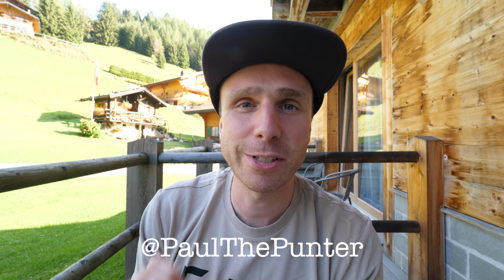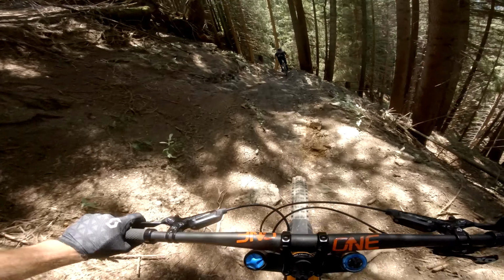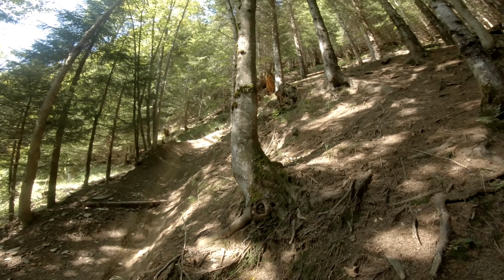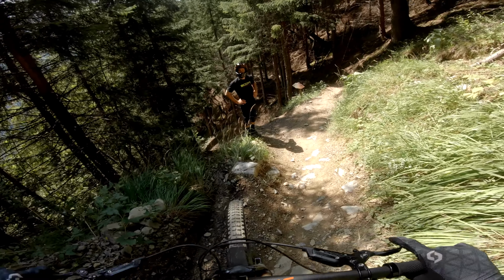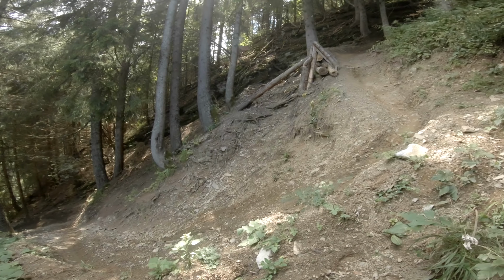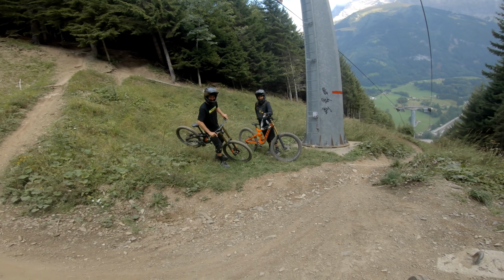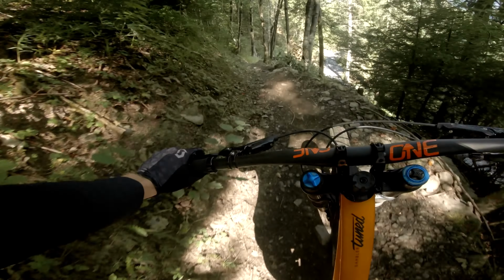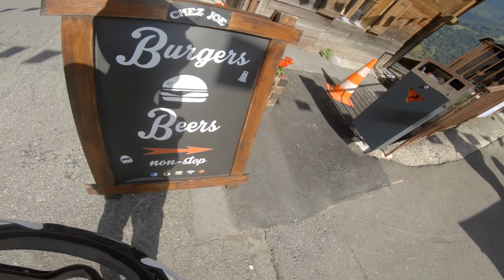Trying to Ride the Steepest DH Track in the World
The first time I rode the Champery Downhill Mountain Bike track was easily the scariest day of my life...and it's time for some redemption. Equipped with my brand new Scott Gambler, I headed out with the person that actually built the track to take on the steepest race track that has ever been on the circuit. Disagree?

E*Thirteen:
I use their Wheels, Tires & Cranks.